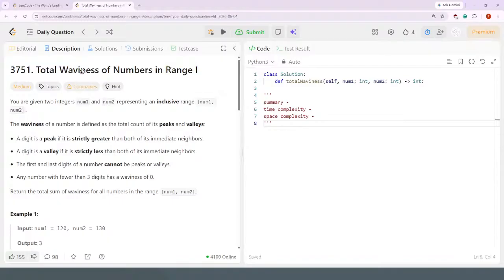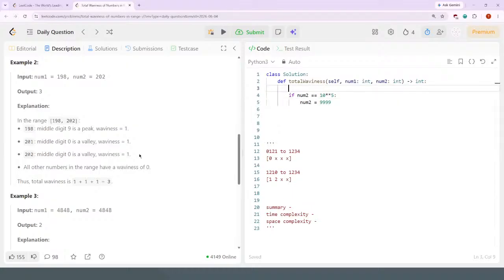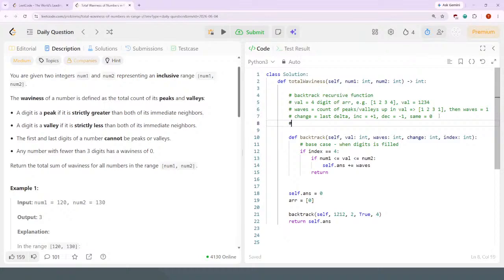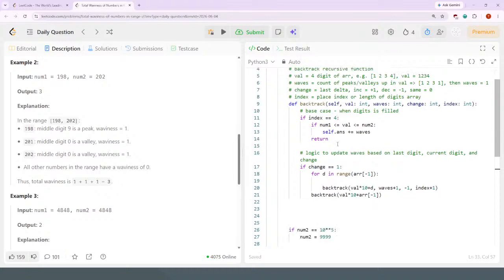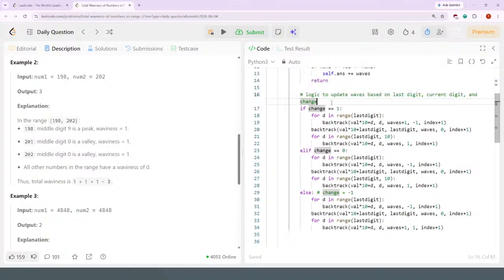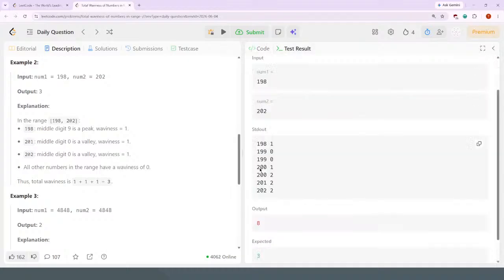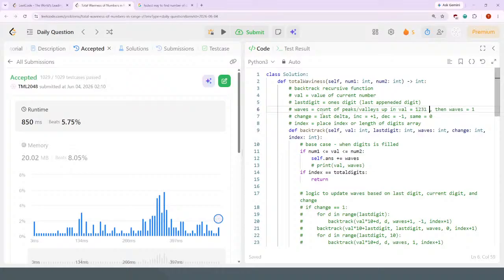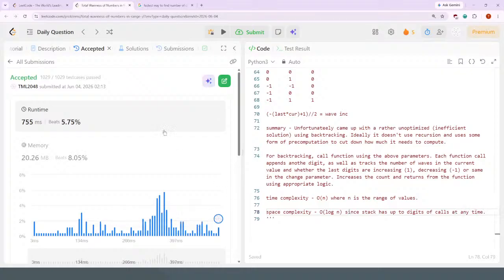3751. Total Waviness of Numbers in Range I [Med] | Leetcode Daily | 6-4-26